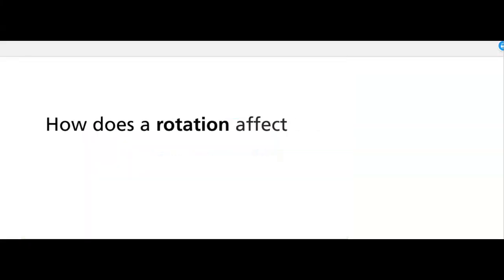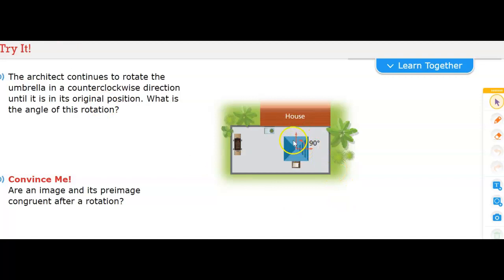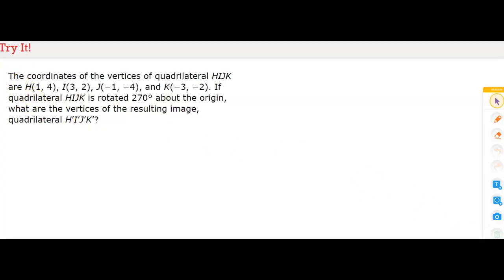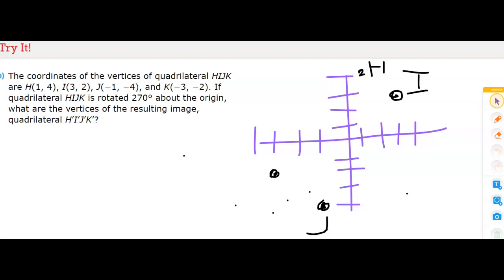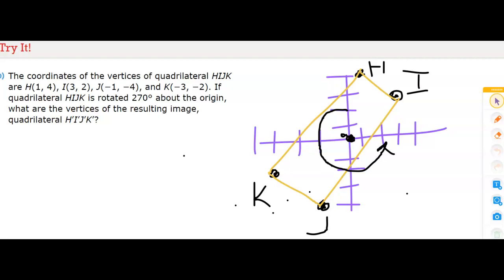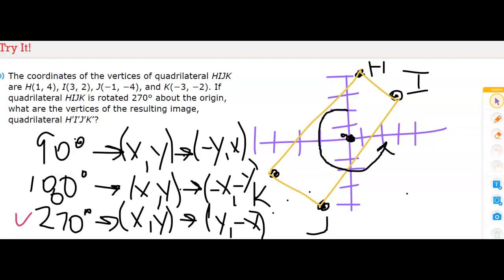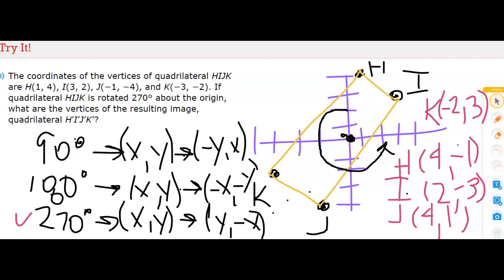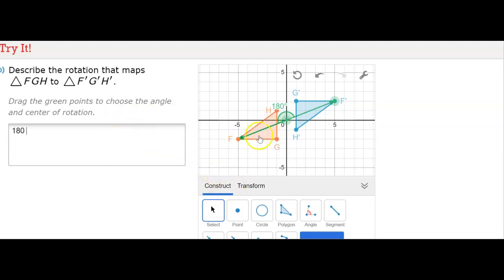9-3 Analyze Rotations